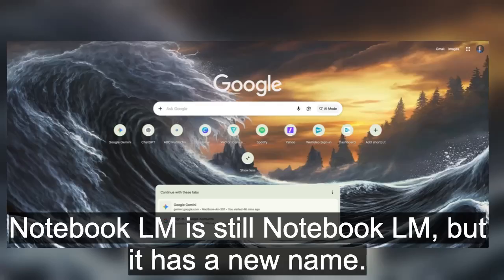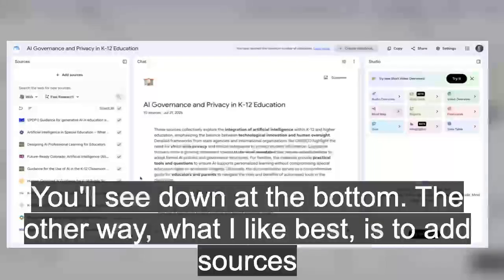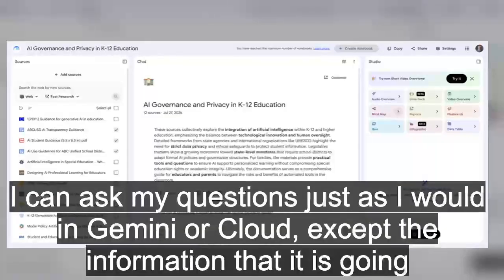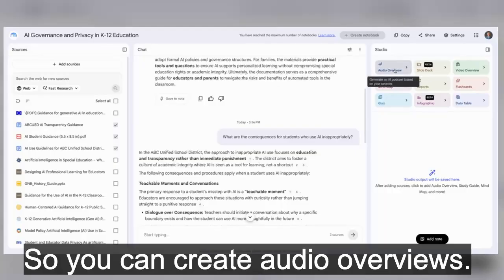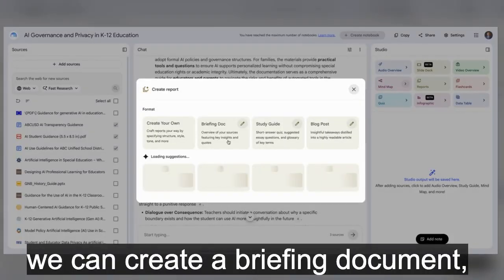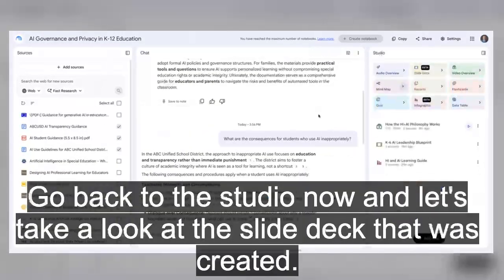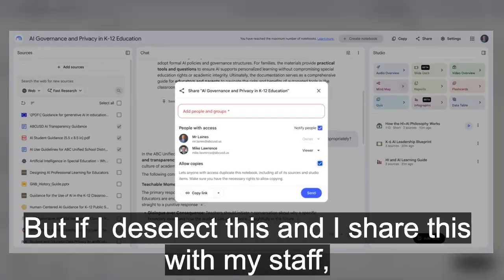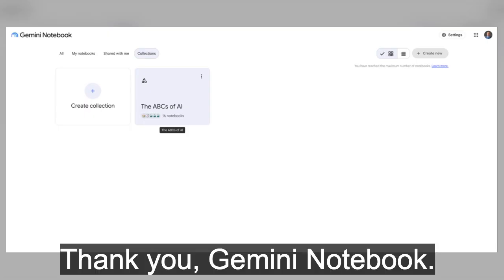GeminiNotebook ADMIN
GN Overview — Video Topic Guide with Timestamps
1. Introduction: NotebookLM's New Name
00:00 – 00:22 NotebookLM has been renamed Gemini Notebook. Still accessible from the app tray (waffle menu) next to your profile picture. Brief mention of the new Collections tool.
2. What Gemini Notebook Does (Overview)
00:22 – 01:26 Gemini Notebook lets you curate your own resources (web, Drive, desktop, YouTube), then apply AI tools to that curated set: create content, search, and prompt for responses grounded only in your selected sources (unlike open Gemini/general AI).
3. Adding Resources
01:26 – 06:26
Creating a new notebook & searching the web for sources (01:26 – 03:08): Click "Create New Notebook," search the web directly (e.g., "AI guidance documents K-12"), choose Fast or Deeper research, preview and import results.
Adding sources from existing content (03:08 – 05:53): Use the "Add Sources" button to upload files from your desktop, paste links (including YouTube videos or websites), or connect directly to Google Drive and select PDFs, docs, or slide decks to insert.
Managing sources — delete/toggle (05:53 – 06:26): Hover over a source to reveal the three-dot menu to remove it, or deselect sources to control what's active. Nothing selected means no content can be generated.
4. Using Gemini Notebook as a Chatbot
06:26 – 09:04 Ask questions in the prompt bar at the bottom; answers are drawn only from the selected sources rather than the open internet. Demonstrated with a question about student AI-use consequences, pulling directly from ABC's transparency and student AI guidance documents.
5. Creating Content Using the Studio
09:04 – 14:11 The "Studio" panel (right side) turns curated sources into different outputs. Each option's arrow/caret opens settings for customization (language, length, focus, style) rather than using defaults.
Audio Overviews / Podcasts (09:04 – 11:04): Two-host conversational podcast (NPR-style); customize length, language, format (critique, debate), and focus.
Slide Decks (11:04 – 11:37): Choose "full detailed" (for reading) or "presenter" (talking-point) style decks.
Video Overview / Video Short (11:37 – 12:11): Select visual style and length (fully explained vs. short); can focus on specific topics within the sources.
Mind Maps & Reports (12:11 – 12:34): Auto-suggested report types based on sources, plus custom options like briefing documents, study guides, and blog posts.
Flashcards & Quizzes (12:34 – 13:03): Useful for teacher/student test prep and self-assessment, with adjustable difficulty.
Infographics (13:03 – 13:53): Choose visual style and orientation; also supports multiple languages.
Generating a sample infographic (13:53 – 14:11): Demo of selecting "anime style" and "concise" settings before generating.
6. Reviewing Generated Content
14:11 – 17:22
Video short example (14:11 – 15:38): A one-minute video explaining ABC's AI transparency badge system; took about 15 minutes to generate.
Slide deck example (15:38 – 17:22): A 5-slide, K-6-focused deck on the AI transparency system, pulling in existing images and adapting language for younger grade levels.
Revise feature (new) (16:50 – 17:22): Click a slide, then "Revise" to edit specific parts of that slide without regenerating the entire deck — preserving content you want to keep.
7. Sharing Notebooks
17:22 – 19:35 Click "Share" to add collaborators by name and set permission levels:
Viewer: can view sources and generated content, but can't create or edit.
Copy option: lets someone duplicate the notebook as their own.
Editor: makes the notebook fully collaborative (co-contributors can add/change resources and content). Noted as especially useful for teacher teams/departments collaborating on shared units or resources.
8. Collections (New Feature)
19:35 – 21:42 (end) Collections let you group multiple notebooks together (up to 100 notebooks total can be created). From the Gemini Notebook home screen, click "Collections" → "Add Collection" → name it, then search and select existing notebooks to add. Demo groups 16 AI-related notebooks into an "ABCs of AI" collection. Notebooks can also be renamed or pinned to the top of the list.

Video: Gemini Notebook (formerly NotebookLM) overview for K-12 administrators